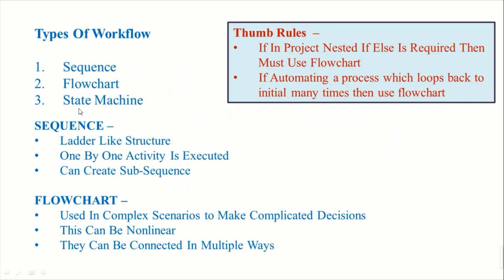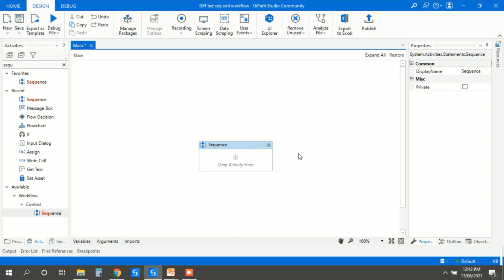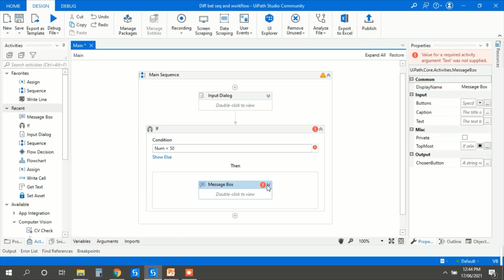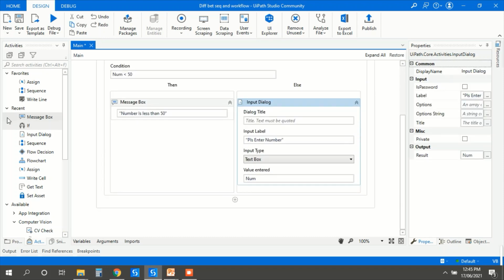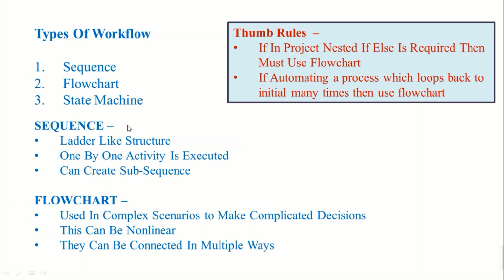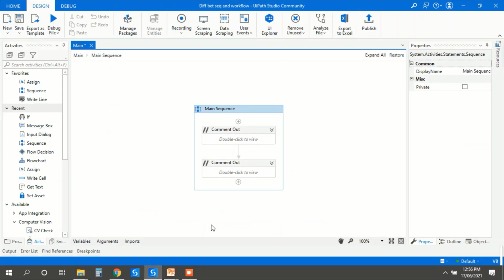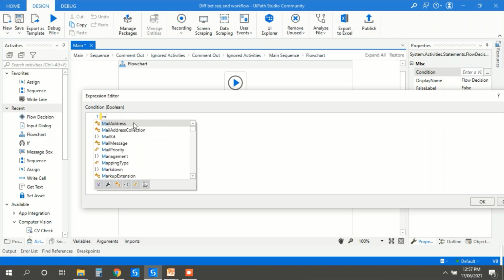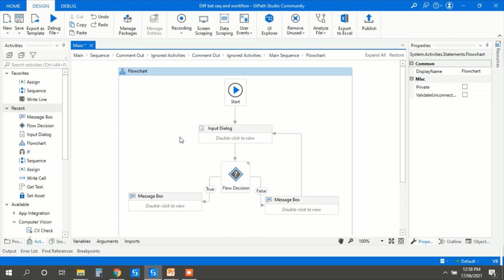UiPath Sequence And Flowchart Workflow Type | Workflows in UiPath | UiPath RPA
In this video I explained about types of workflows in UiPath. Demo of Sequence and flowchart type workflow and difference between them.